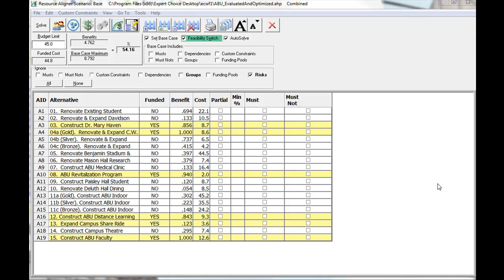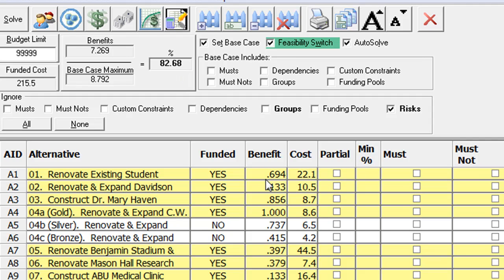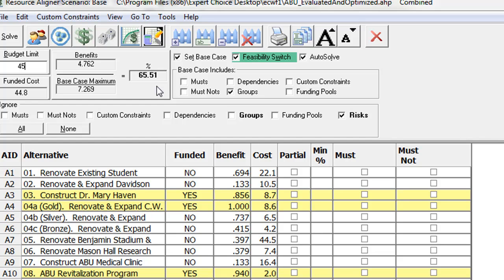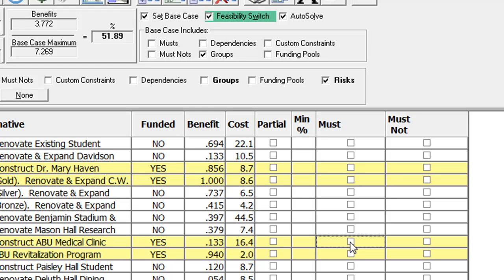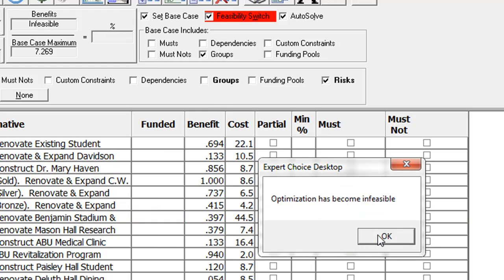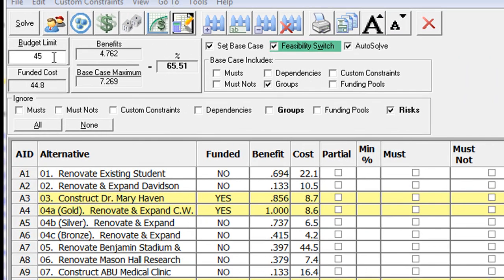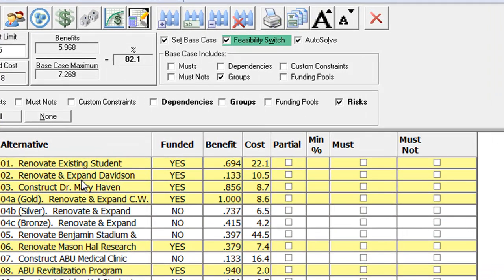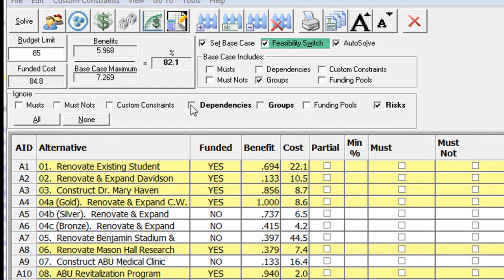RA ABU Video06 MustsAndDependencies